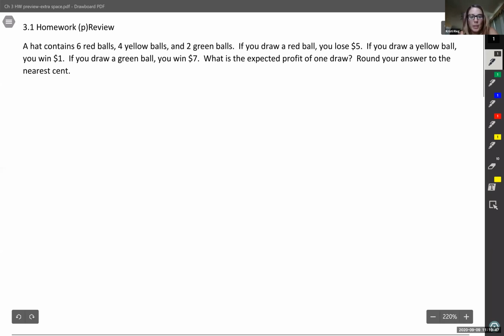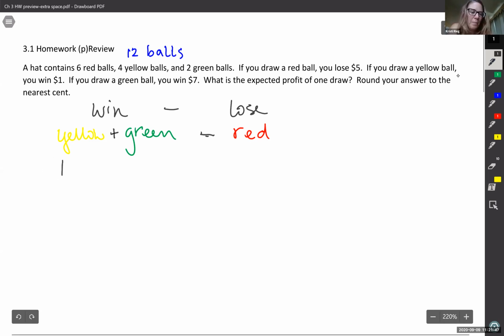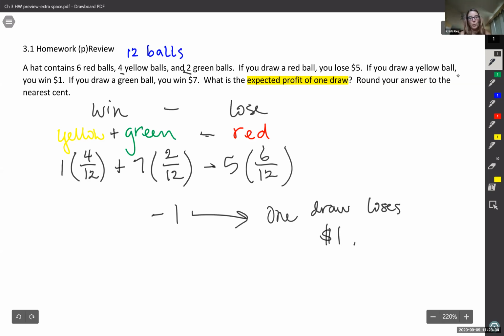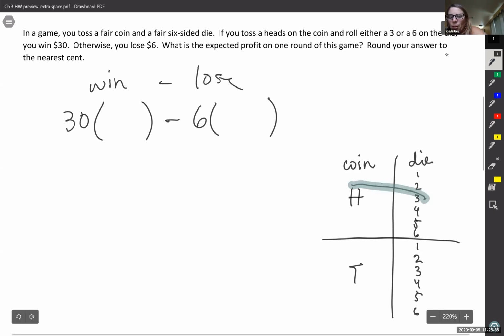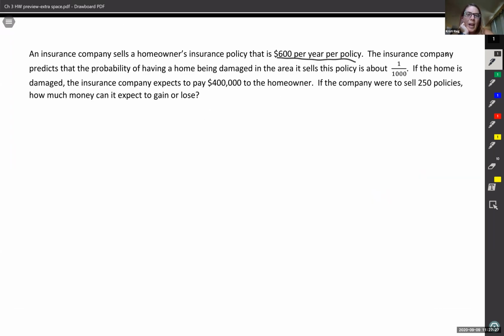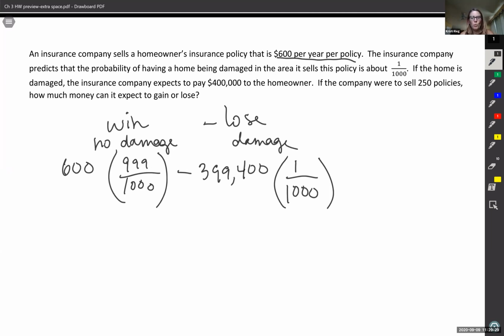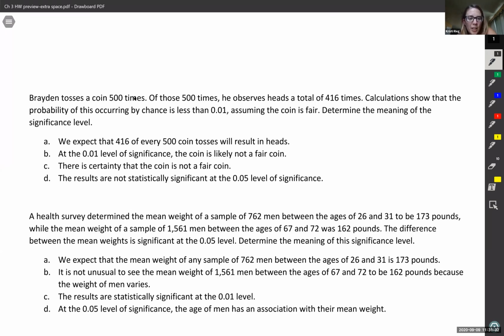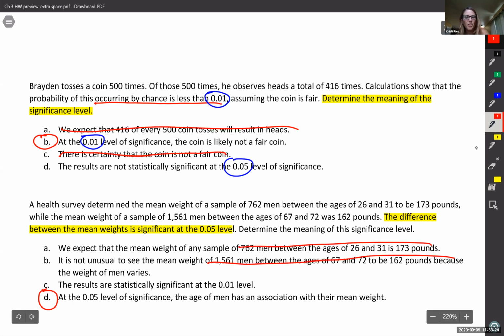Math 10: 3-1 HW Review